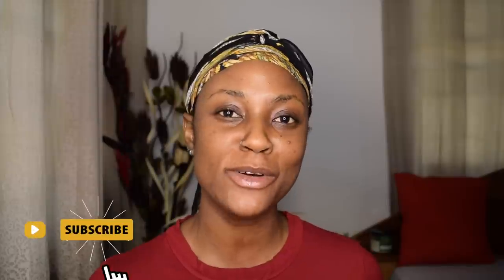How to use Powder Foundation || *NEW* FENTY BEAUTY POWDER FOUNDATION & GLOSS BOMB CREAM REVIEW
In today's video I try the New FENTY BEAUTY POWDER FOUNDATION AND GLOSS BOMB CREAM.  *Squeals* 💃🏿💃🏿💃🏿

🔵PRODUCT DETAILS🔵